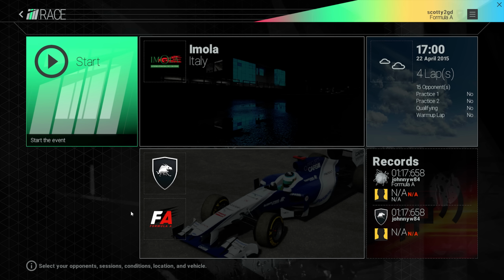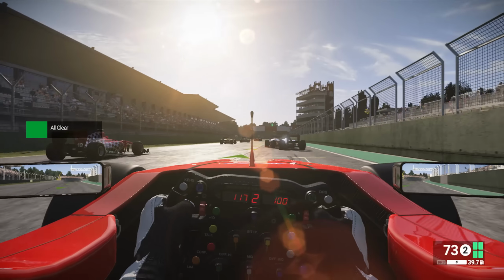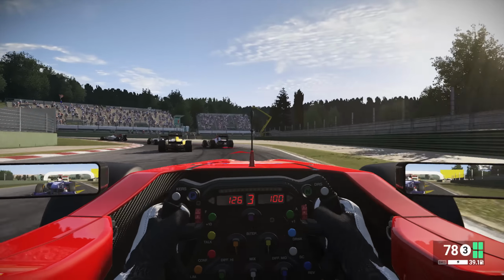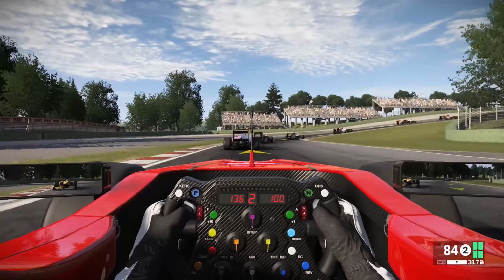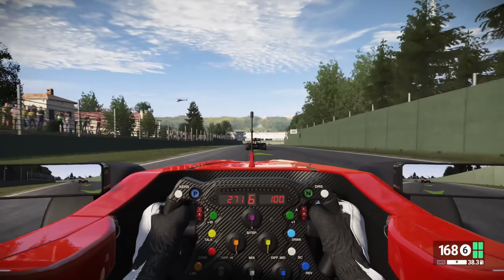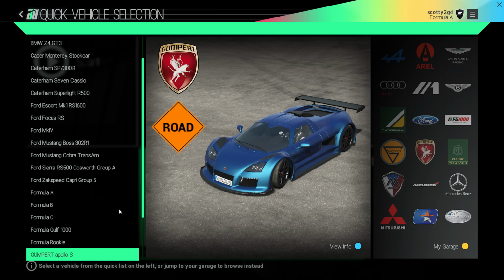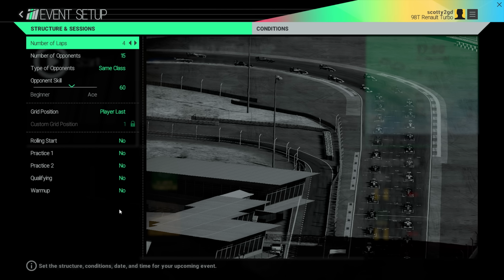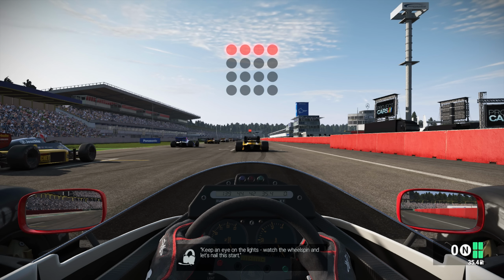Project Cars Gameplay - CLASSIC & MODERN F1 Gameplay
Project Cars 1440p Gameplay - F1 Formula One Time - Modern & Classic Cars Not the full game (Alpha Build) Comes out March 2015

Project CARS is the most authentic, beautiful, intense, and technically advanced racing game on the planet.

Create a driver, pick from a variety of motorsports, and shift into high gear to chase a number of Historic Goals and enter the Hall of Fame. Then test your skills online either in competitive fully-loaded race weekends, leaderboard-based time challenges, or continually updated community events.

Featuring world class graphics and handling, a groundbreaking dynamic time of day and weather system, and deep tuning and pit stop functionality, Project CARS leaves the competition behind in the dust.

Key features:

Cars: With a huge range of cars and motorsports on offer &ndashl everything from road cars, US muscle, and supercars, to GT, Le Mans Prototypes, open wheel, and even karts – whatever your passion, there's something perfect for you, with more being added regularly!
Career: Create a driver, choose a starting motorsport, and sign your first contract. Succeed and you'll get offers from other teams, special invitations, and endorsements. Grow, evolve, and pursue a number of Historic Goals with the ultimate aim of being recognised in the Hall of Fame.
Online: Create your own public and private race weekends including full practice, qualifying, and warm-up sessions, or browse and search all games currently being played across the globe to find the perfect game with others of your skill level and preference.
Community: Challenge your friends and the worldwide community in asynchronous time trial challenges with full downloadable ghost leaderboards, or compete in a regularly updated season of special community events for real-world prizes.
Ultimate variety: Race on over 60 unique tracks, including closed circuits and point-to-point locations, at any time of day and in ever-changing weather conditions. Play pre-defined championships in Season Mode, create your own, or simply visit the test track to tweak under the hood in on-track testing. The freedom is yours.
The Driver Network: The Driver Network allows players to face off against each other by comparing their stats and accolades, track career progress, and share highlights. Build up your affinity with certain cars, tracks, and motorsports, and strive to retain strong performance and reputation ratings.
Beyond reality: Project CARS is ready out of the box to hook up to your 4K television, Oculus Rift or Project Morpheus headset, nVidia Shield, or latest steering wheel setup. Plug in and sit back to experience gaming like you've never before, either with cinematic clarity or virtual reality immersion.